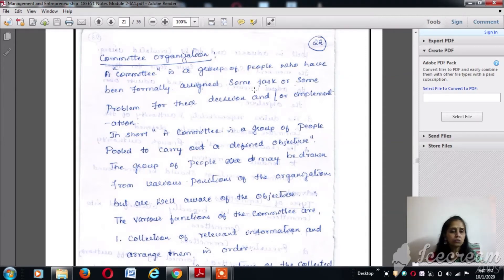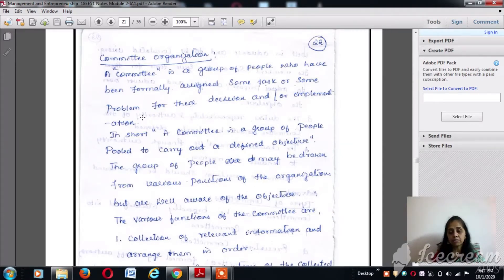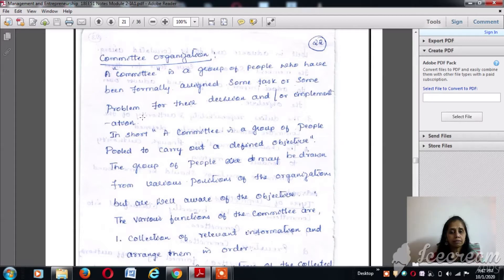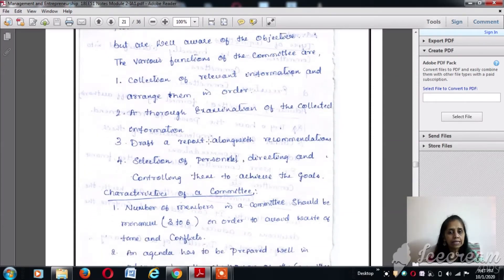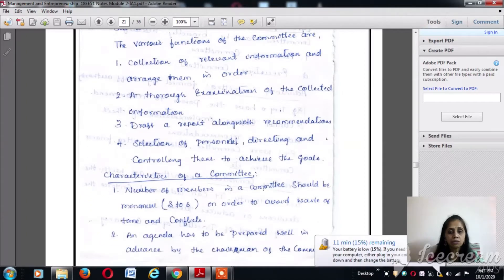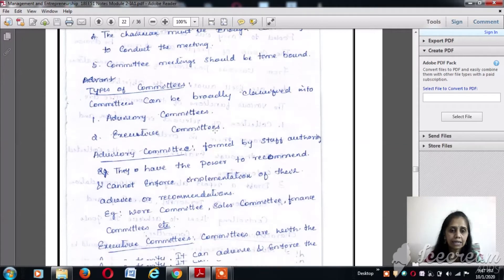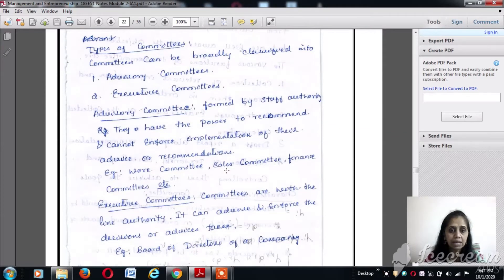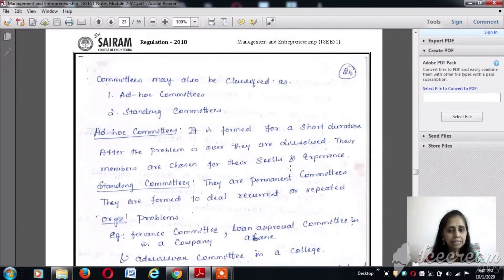Lecture video 8 18EE51 Module 2 committees nature and characteristics types Malini k v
This video discussion on Committees,nature and characteristics,types of committees